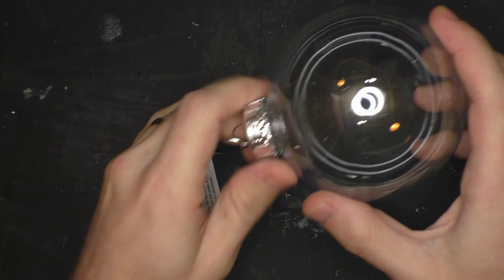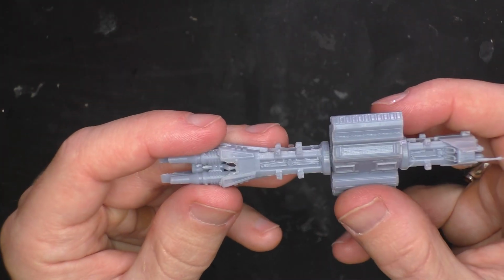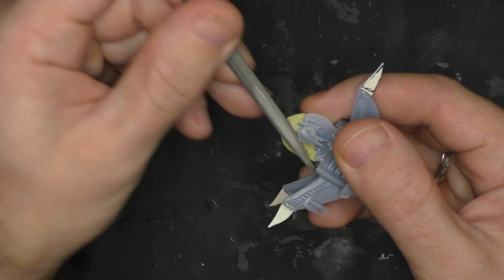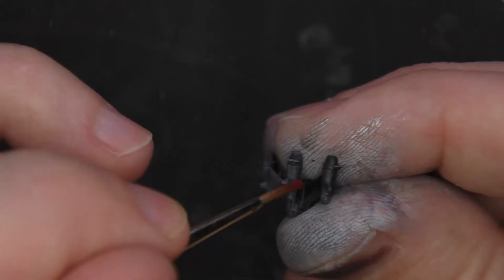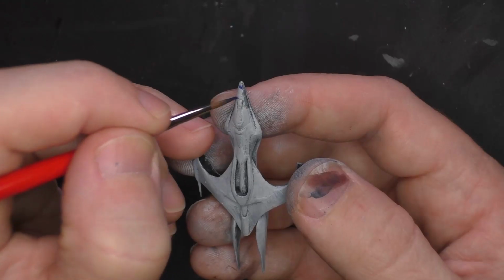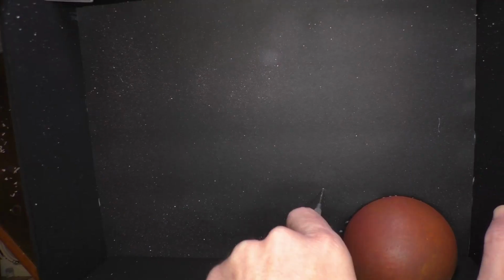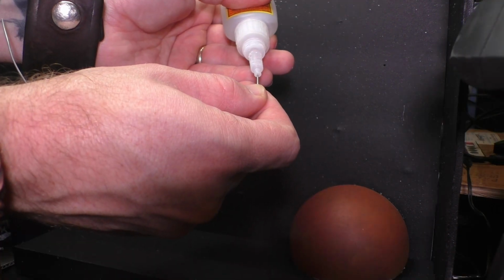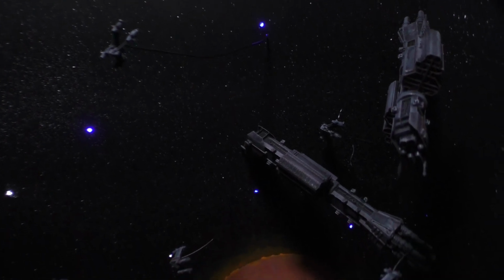Sci-fi Diorama Babylon 5 Battle for Mars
I made my first sci-fi diorama. With the reboot of Babylon  5 coming up I couldn't pass up doing something for one of my all time favorite scifi shows. The ships are 3d printed from free files on Thingiverse. This was also done for Mars day and I had some fellow collaborators for this day as well. Check out: